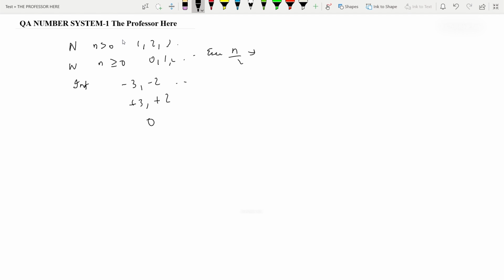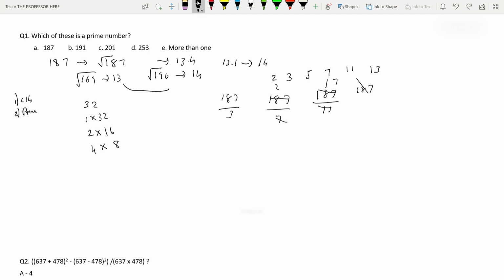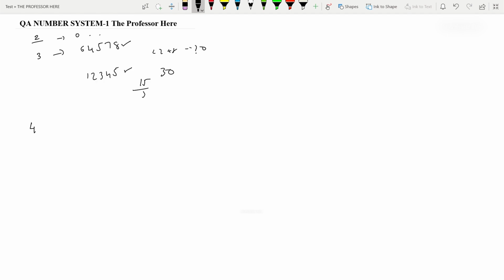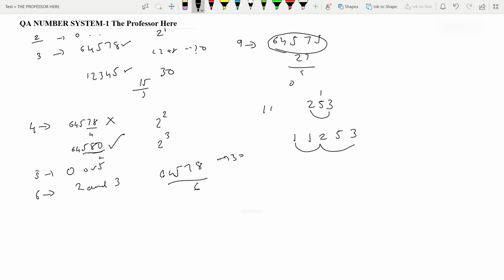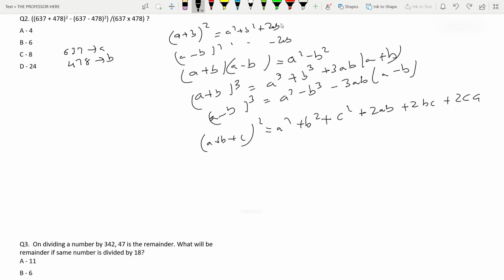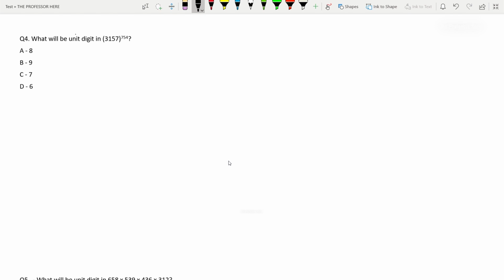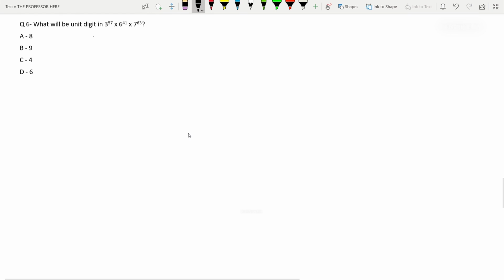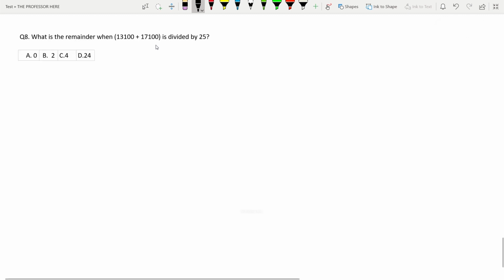NUMBER SYSTEM for CAT 2021 | Quantitative Aptitude Lectures for 95+ percentile IIM CAT | Lecture - 1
This video will help you learn Number System which forms a basic part of Quantitative Aptitude. The video is useful for students preparing for  CAT 2021 and  IIM-B MGNF. This is the first video covering Number System
Quantitative Aptitude is the topic in this video and questions are based on Number System.

IIM fellowship MGNF
Mahatma Gandhi fellowship IIM Bangalore is a certificate program. This video will help you prepare for MGNF. It contains basic topics and numerous questions from past year paper of MGNF and other exams.